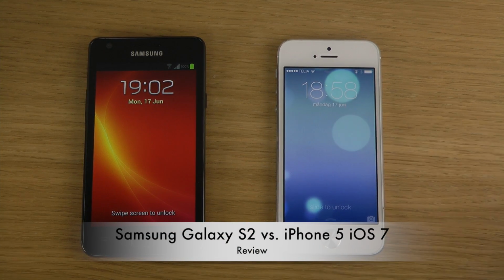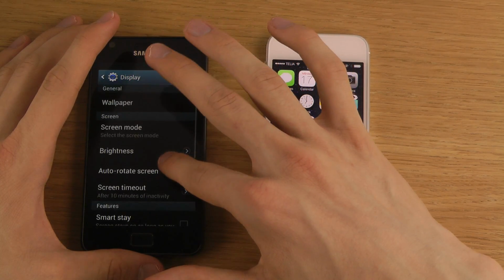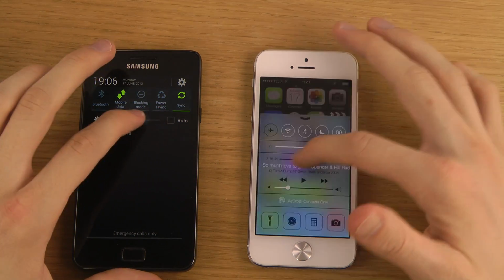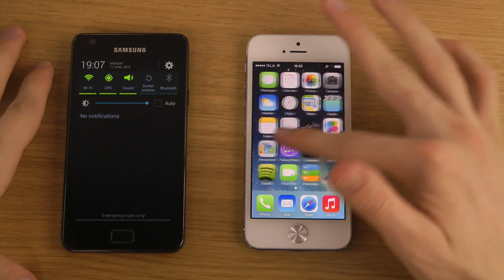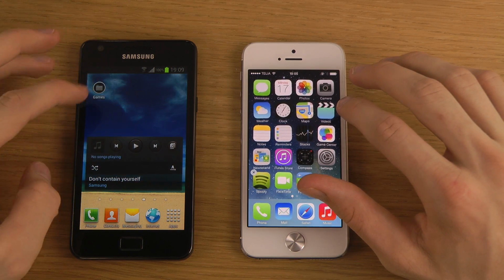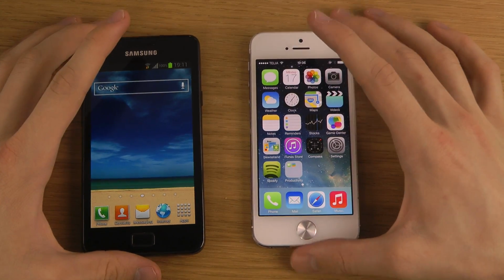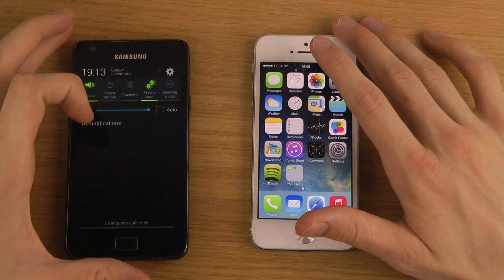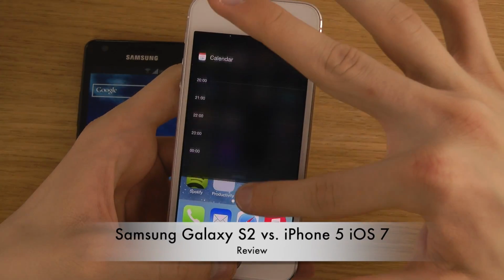Samsung Galaxy S2 vs. iPhone 5 iOS 7 - Review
Today I will check out S2 vs. iPhone.